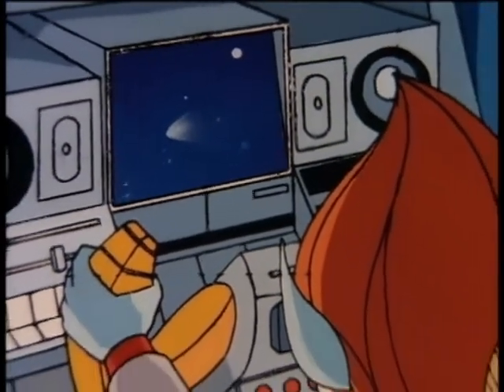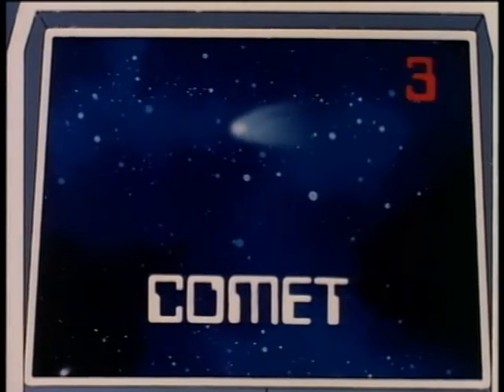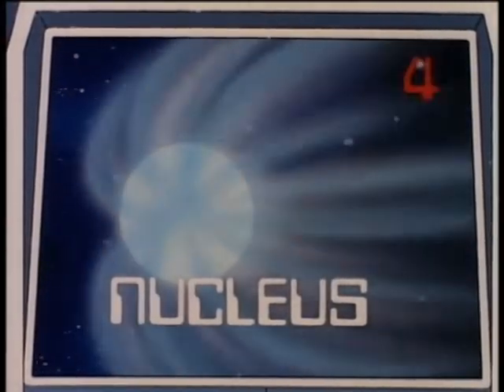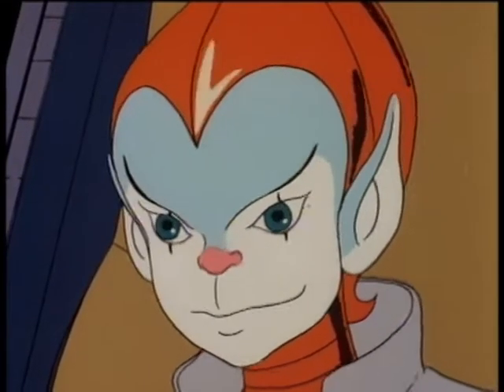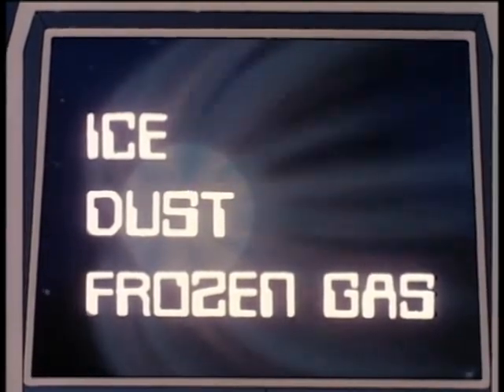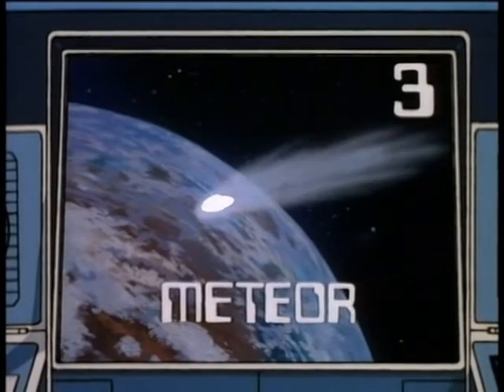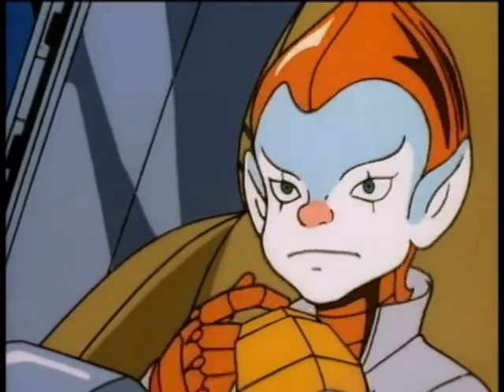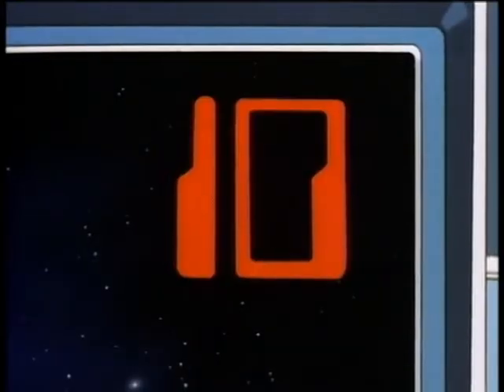Silverhawks -- Lots more Q's on Comets and Asteroids/Meteors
In continuing saga of Silverhawks, The Copper Kidd answers questions about the comets and Asteroids/meteors.